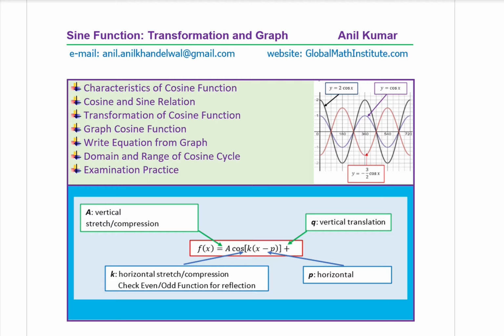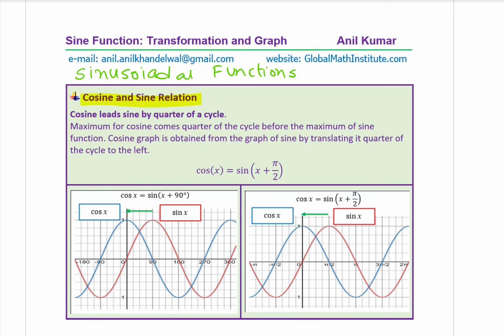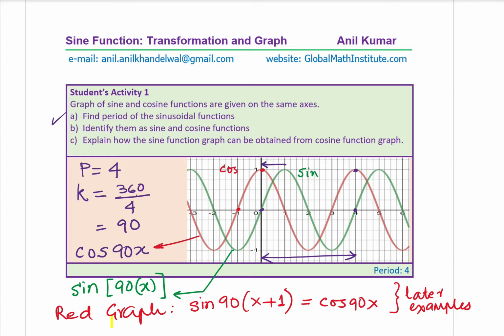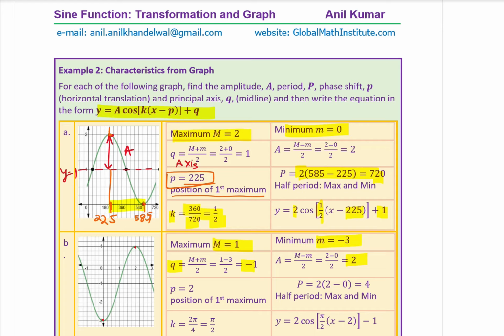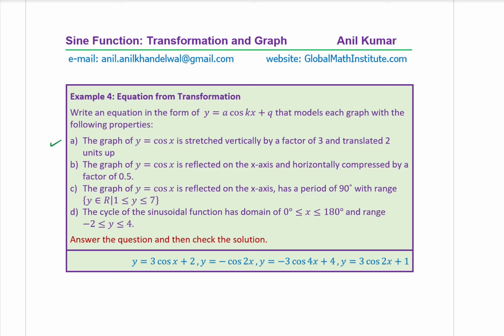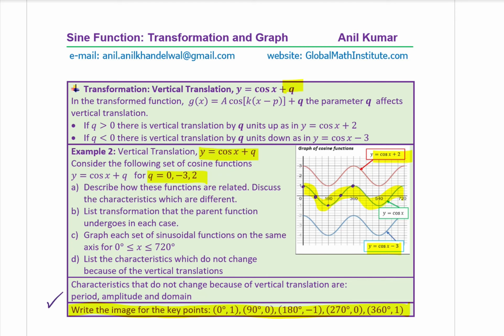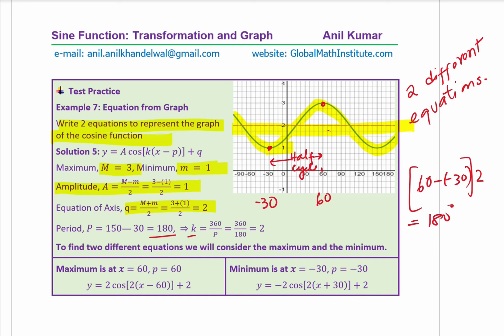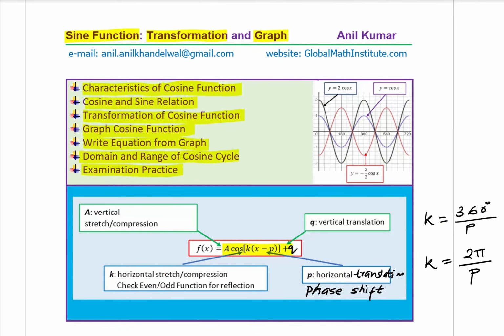Trigonometric Function Graph and Transform Understand All About Cosine MCR3U IBSL AP Mathematics